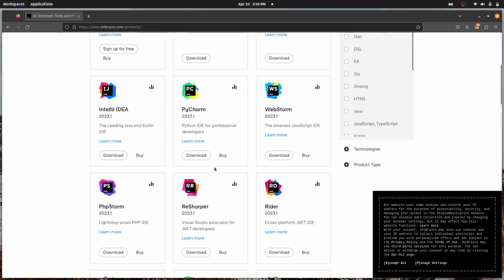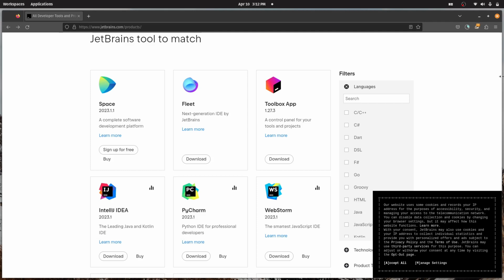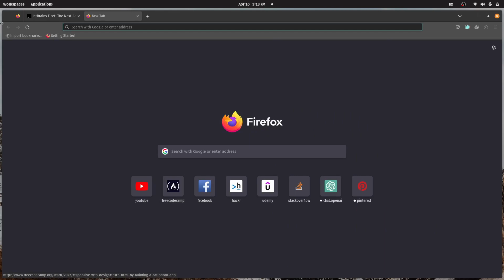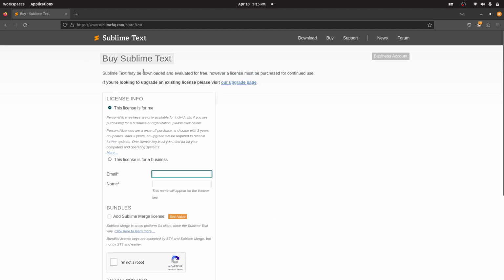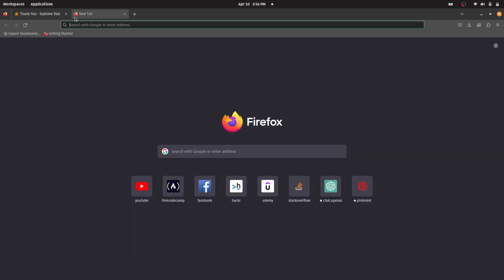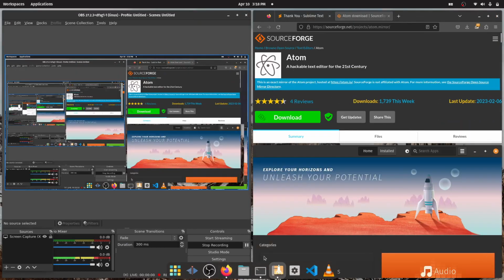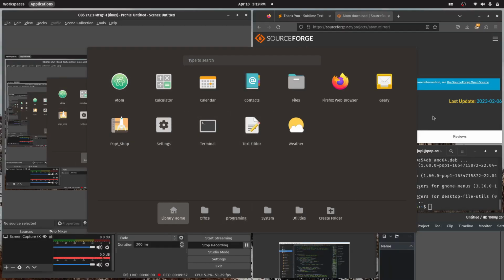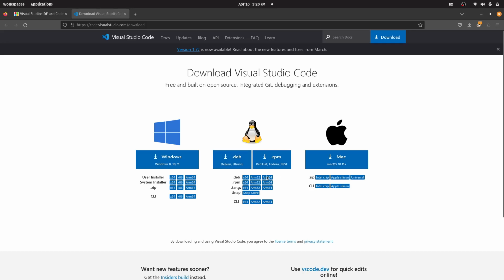Top 5 Code Editors of the Year: A Comprehensive List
Visual Studio Code (VS Code): Developed by Microsoft, VS Code has gained immense popularity among developers due to its extensive range of features and customization options. It supports multiple programming languages, has a built-in terminal, debugger, and Git integration, and supports extensions for further customization.

    Sublime Text: Sublime Text has been around for over a decade and is still a favorite among developers. It is a lightweight and fast editor with a minimalist interface that can be customized to suit your preferences. It has powerful editing features, supports multiple cursors, and has a large community of users who have developed many plugins and packages.

    Atom: Atom is a free, open-source, and highly customizable editor developed by GitHub. It has a modern and user-friendly interface, supports multiple programming languages, and has a package manager that allows users to easily install and use various plugins.

    Vim: Vim is a classic text editor that has been around for over 30 years and is still widely used today. It is known for its powerful editing capabilities, including its modal editing system and the ability to navigate and manipulate text efficiently using keyboard shortcuts. It has a steep learning curve but can be highly productive once you get the hang of it. It also has a large community of users who have developed many plugins and configurations to make it more user-friendly.
JetBrains is a software development company that produces a variety of integrated development environments (IDEs) and productivity tools for developers. Their products are designed to help developers write high-quality code more efficiently and effectively.

One of their most popular products is IntelliJ IDEA, an IDE for Java development that supports a wide range of technologies and frameworks. IntelliJ IDEA includes powerful code analysis and navigation tools, automated refactorings, and a range of other productivity features that help developers stay focused and productive.

JetBrains: also produces IDEs for other languages and frameworks, including PyCharm for Python, RubyMine for Ruby on Rails, WebStorm for JavaScript, and PHPStorm for PHP. These IDEs share many of the same productivity features as IntelliJ IDEA, but are tailored specifically to the needs of developers working with those languages and frameworks.

In addition to their IDEs, JetBrains also produces a range of other productivity tools for developers, including code review and collaboration tools like Upsource, a team communication platform called Space, and a powerful debugger and profiler called dotTrace. Overall, JetBrains' products are known for their quality, power, and ease of use, making them a popular choice among developers worldwide.